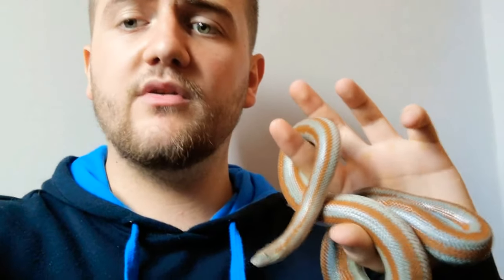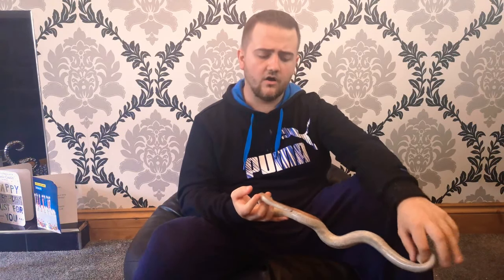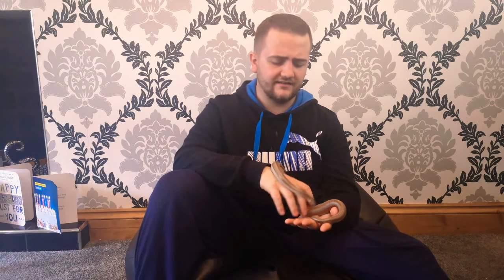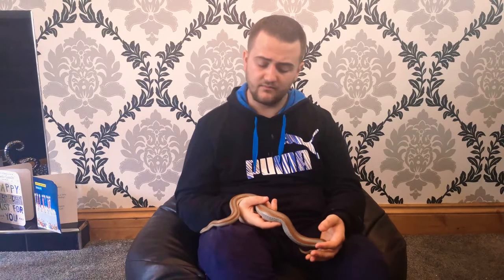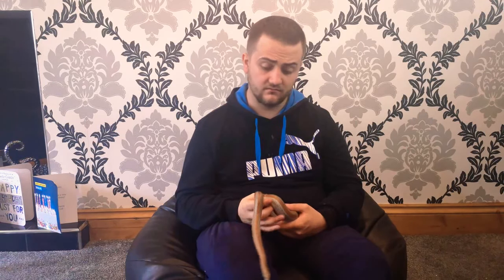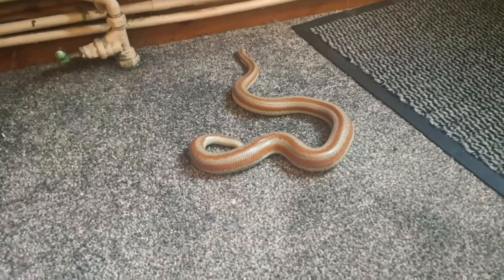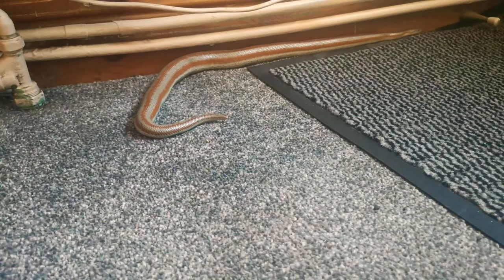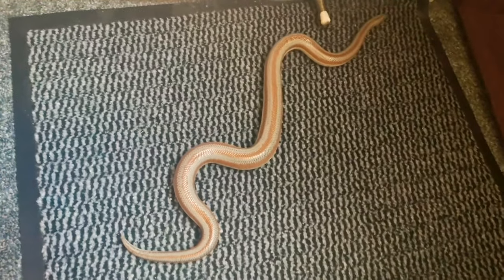5 reasons rosy boas are the best!!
5 reasons rosy boas are fantastic pets snakes